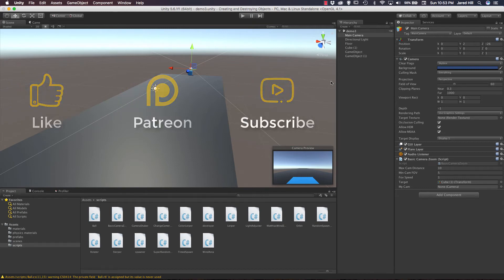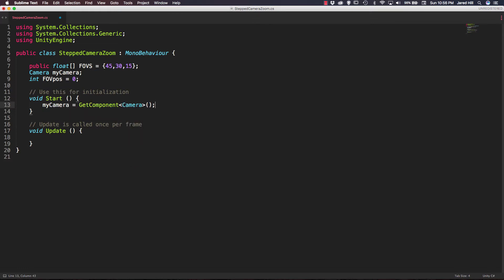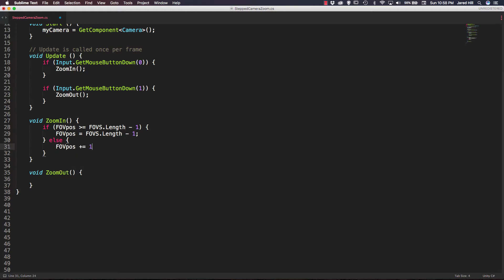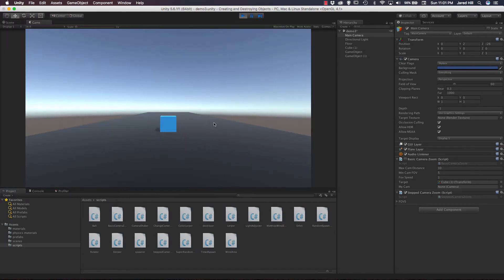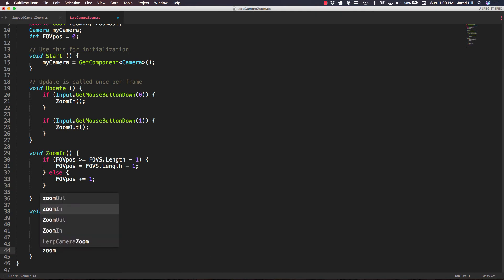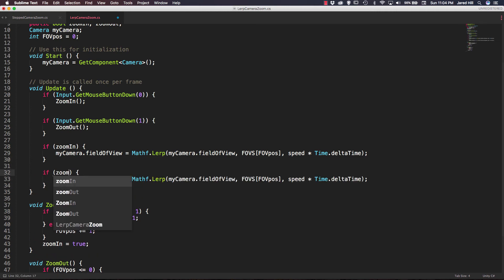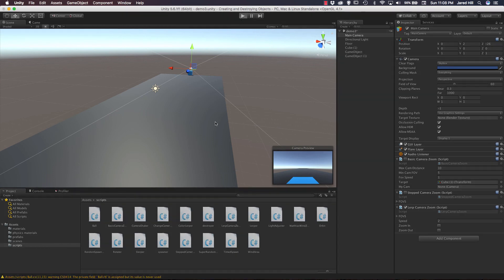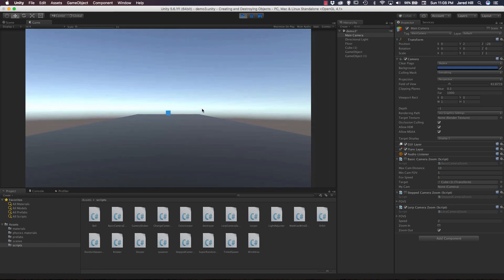Unity3D Mouse Input for Camera Field of View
Hello Coders, in this video Jared creates two new scripts for our Simple Scripting Series. The first script allows us to change the field of view for our camera based on mouse input. We create a simple array of float values and change the field of view of the camera to one of our array values via C# scripting. The second script linearly interpolates the field of view for our in-game camera based on mouse input and the changing of boolean values. By using a Mathf.Lerp function to change our camera's field of view, we create a smoother transition resulting in a much more fluid experience for our users! We also briefly cover the Mathf.Approximately function in this script, which we use to compare two float values from our Camera's field of view!

If you have requests for our Simple Scripting Series, please leave it in the comment section.